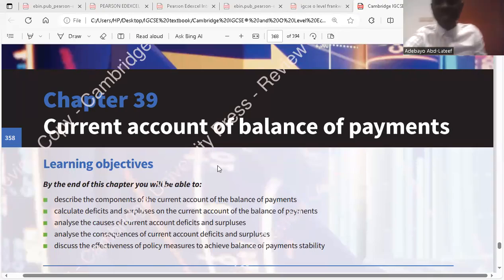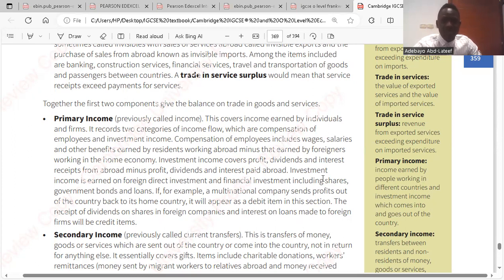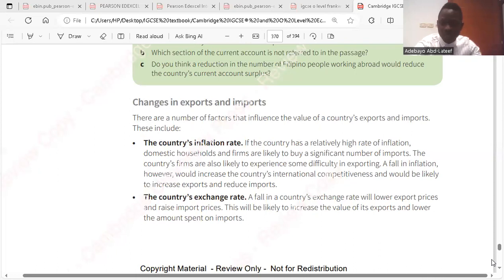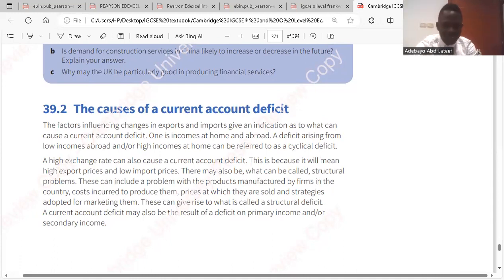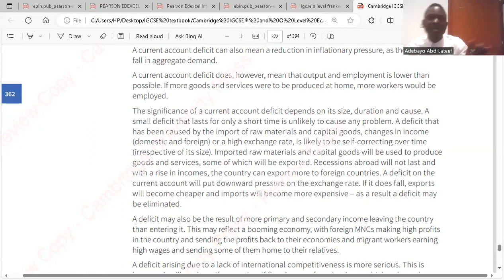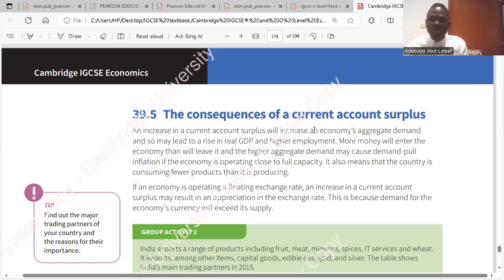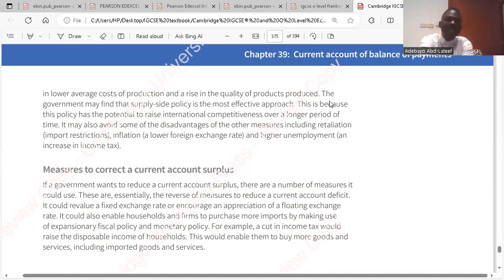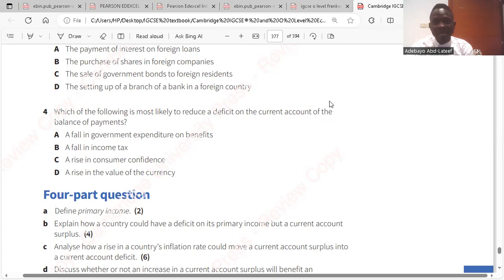Economics IGCSE (Current Account of Balance of Payments)